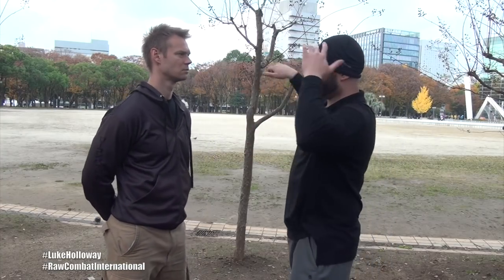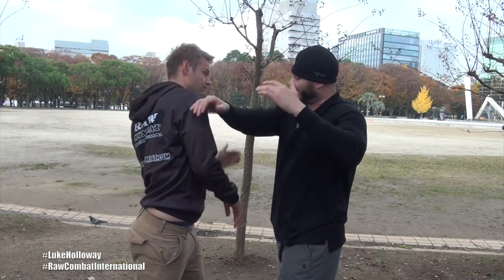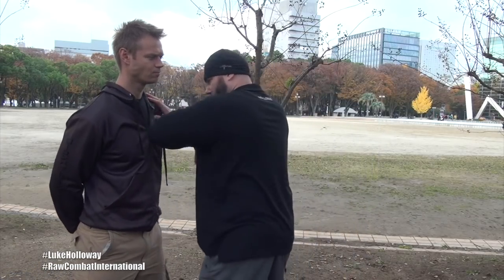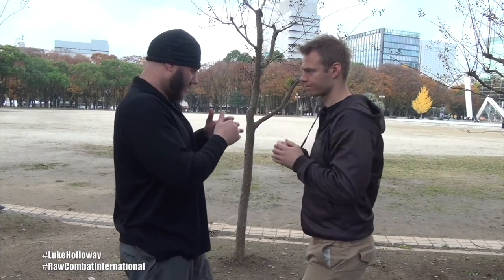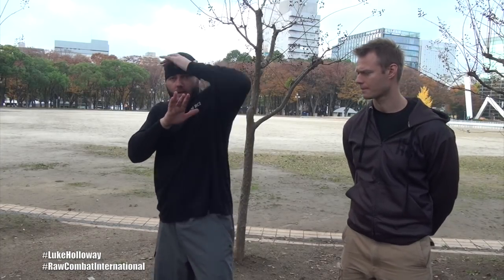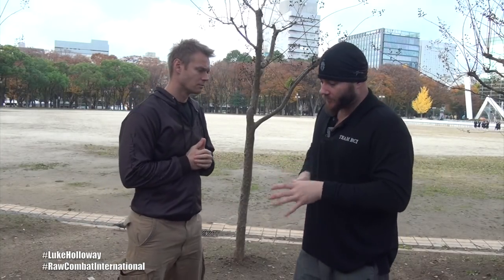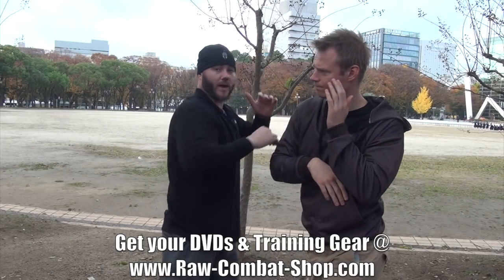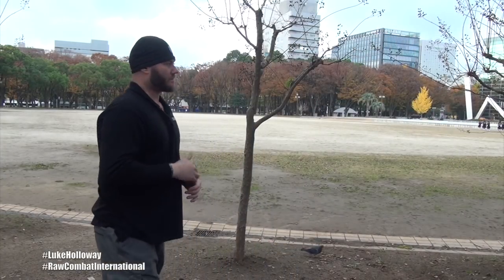'The Best Defense' - Against an Elbow Strike - Real Fight Skills !